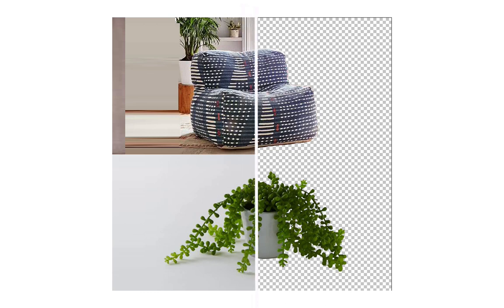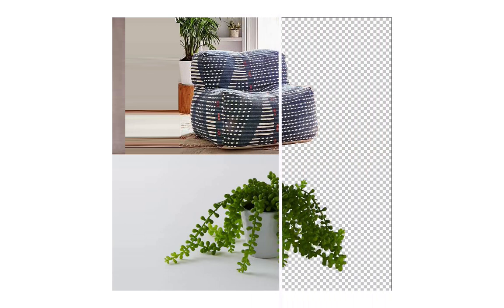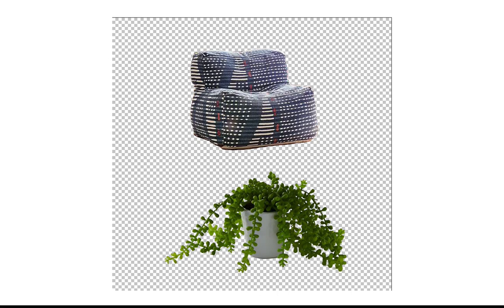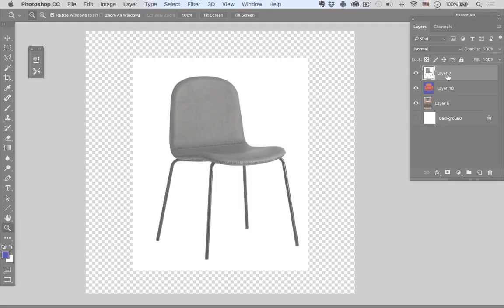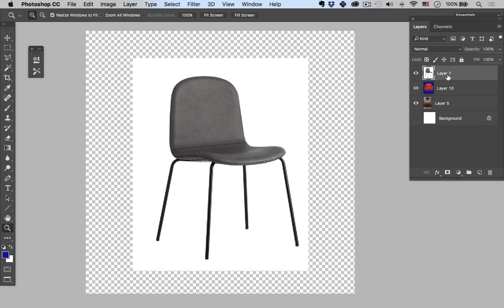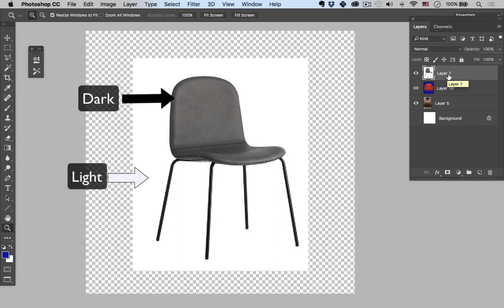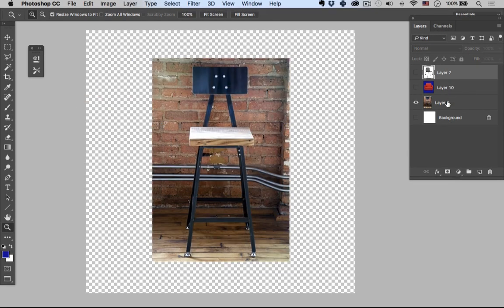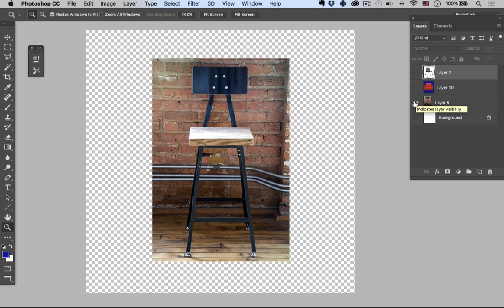How to remove backgrounds for Interior Designers : Photoshop for Interior Design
As a modern-day Interior Designer, having the ability to bring product images together to present within a mood board or design board is essential.

That's really hard to do if you can't remove the background from the original vendor images. So in this weeks design training you're going to learn how to remove backgrounds fast and effectively with Photoshop.

 Click here to sign into your free student account and complete this weeks powerful Interior Design training.